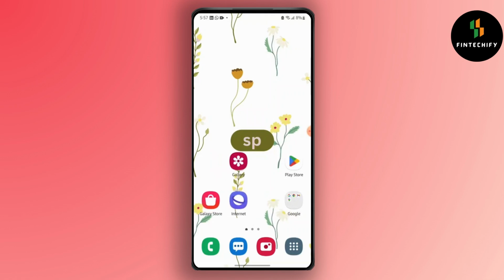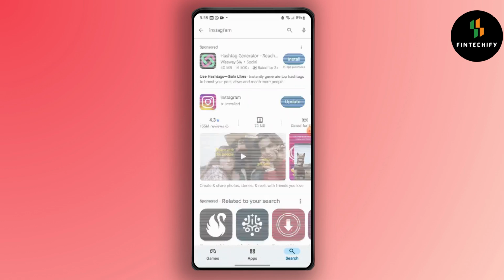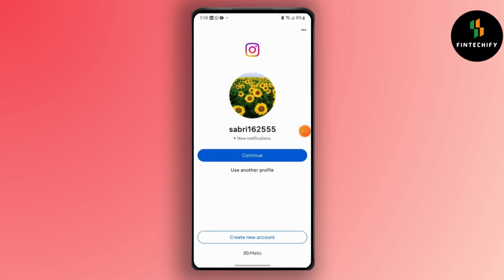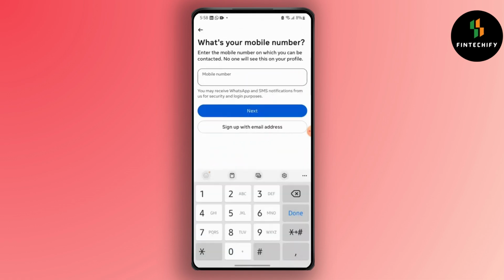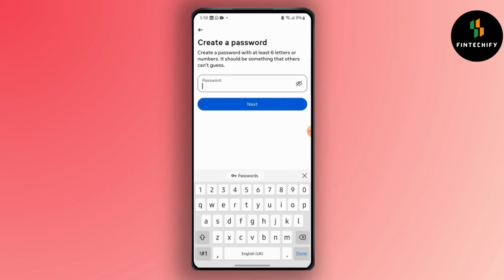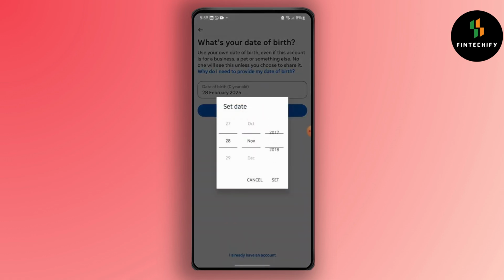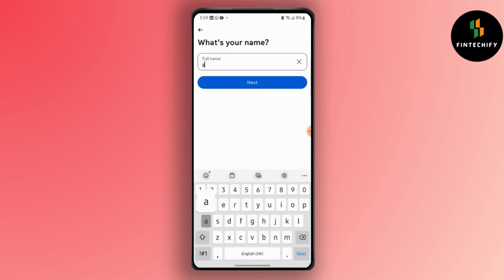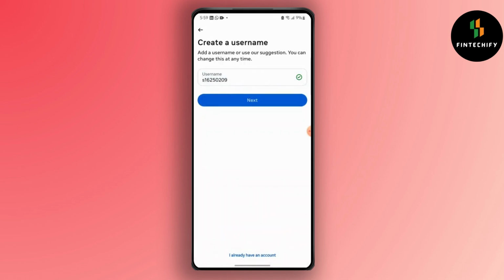How to Use Instagram | 2025 Complete Beginner's Guide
Welcome to our step-by-step 2025 Complete Beginner's Guide on How to Use Instagram! Whether you're new to Instagram or looking to explore all its features, this video is for you. We’ll show you how to set up an Instagram account, navigate the app, post photos and videos, use Stories and Reels, and make the most of Instagram’s latest features in 2025. Perfect for beginners who want to master Instagram with ease!

Timestamps:
00:05 How to create an Instagram account
00:20 How to post on Instagram (photos, videos, Stories)
00:40 How to use Instagram Reels and explore new trends
01:00 Instagram settings and privacy tips for beginners